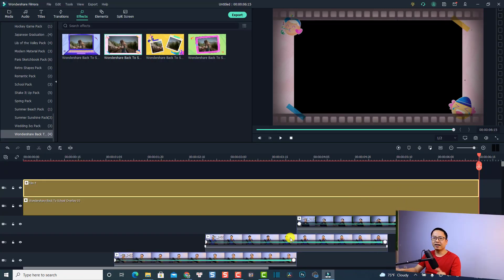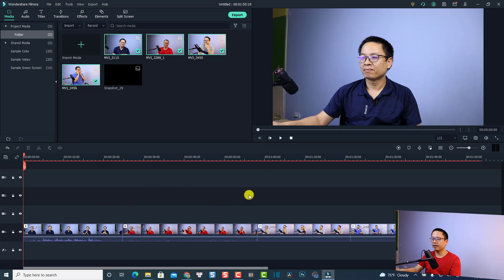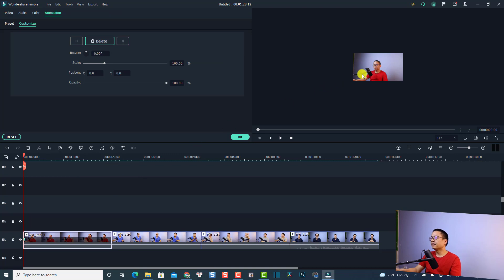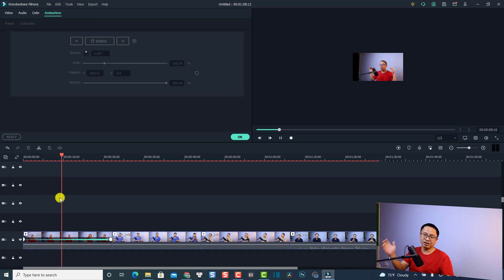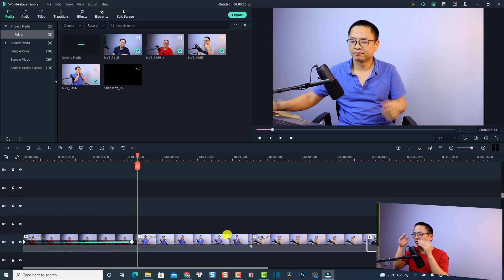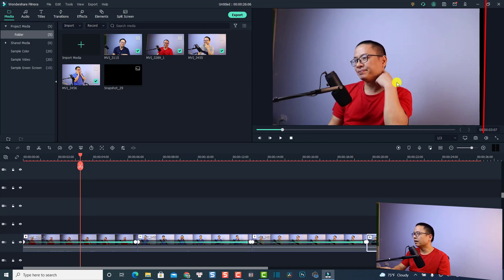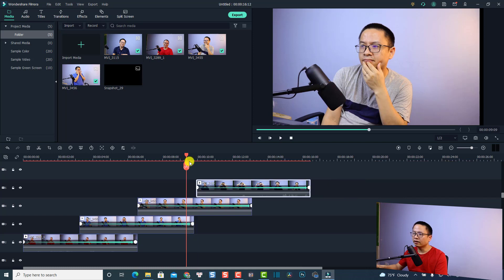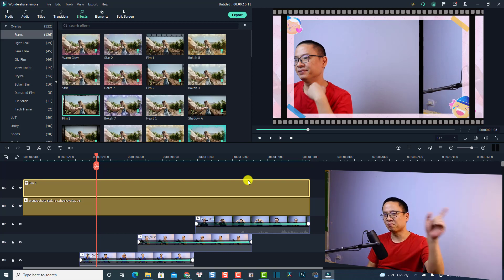Filmora X Video Sliding Effect - Filmora Effects Tutorial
This tutorial shows you how to create video sliding effect in Filmora X with the use of animation keyframes.